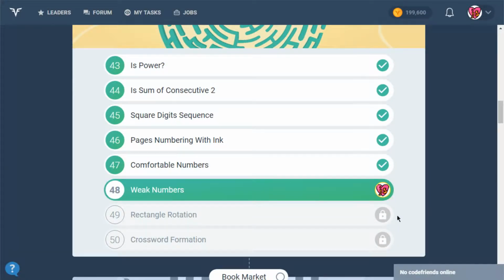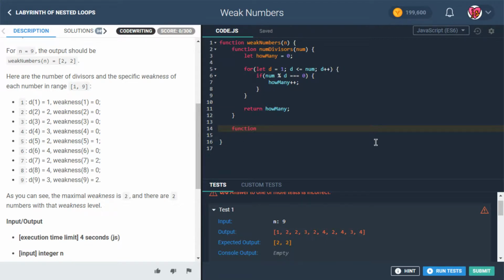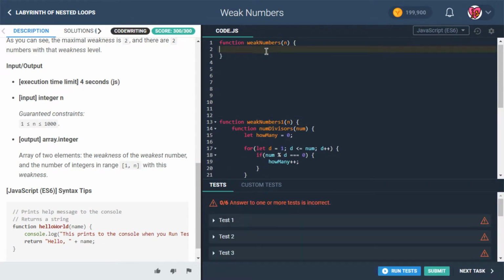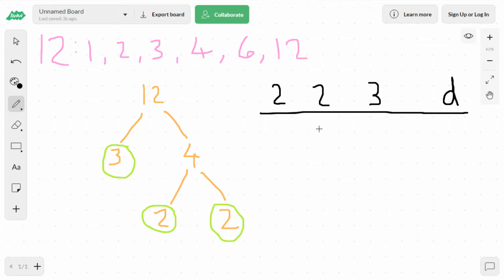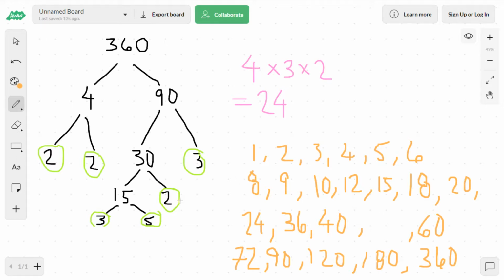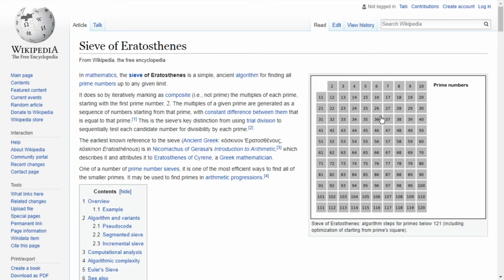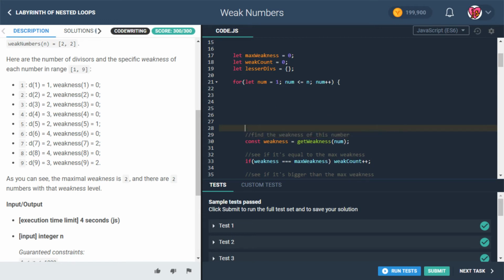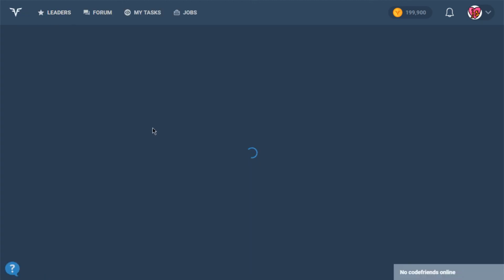codefights arcade The Core task 48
weakNumbers

algorithm 1
brute force - find divisors of all numbers up to `n`, then find the weakness of all the numbers up to `n`

topics:
- `Array.from({length: n}, function)` trick for creating a new array that already contains all the things you're looking for
- `.filter(function).length` trick for finding the number of array elements meeting a given criteria

algorithm 2
finding the max weakness and number of instances while finding weaknesses (instead of generating all the weaknesses then finding the max, etc)

topics:
- better algorithm for finding number of divisors - use prime divisors for more optimal complexity

algorithm 3
totally new strategy from the perspective of prime divisors

topics:
- modified sieve of eratosthenes (classic strategy for finding primes), going through each prime number and incrementing the counter on all of its multiples
- simplifying weakness calculation by logging divisor counts within the loop